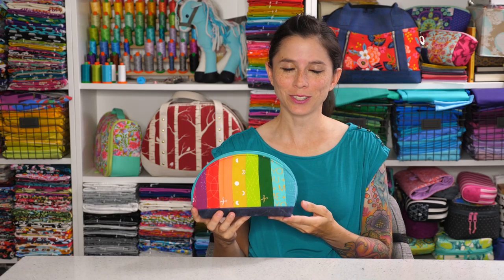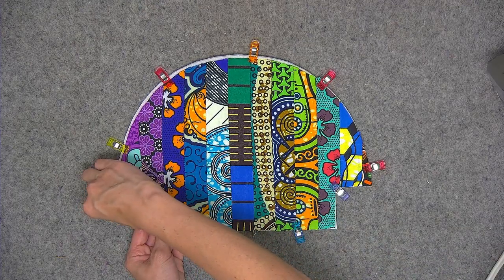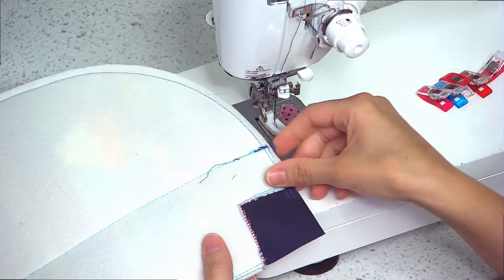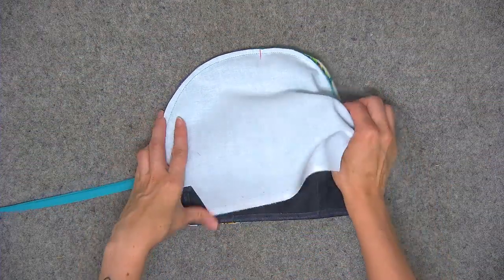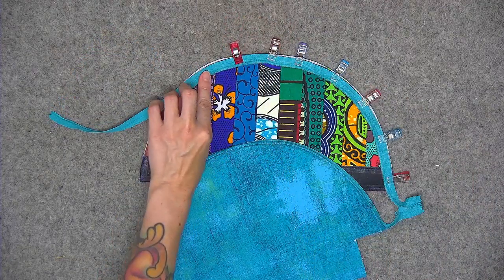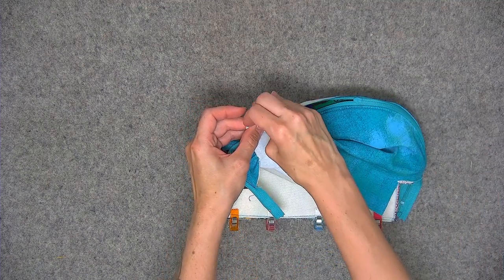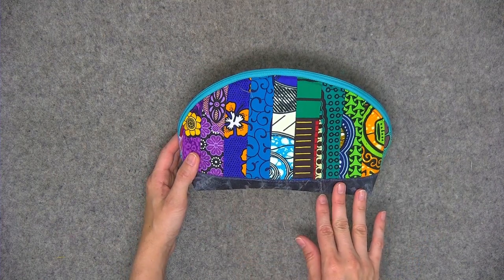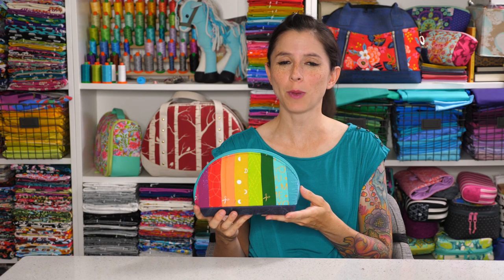Persimmon Dumpling Pouch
In this video, I'll show you how to make the Persimmon Dumpling Pouch. This is a quick project featuring a bit of patchwork as well as a top zip closure.

0:00 Steps
1:18 Step 1
2:28 Step 2
4:13 Step 3
5:12 Step 4
7:55 Step 5
8:24 Step 6
9:57 Step 7
11:41 Step 8
12:42 Step 9
16:57 Step 10
18:40 Step 11
22:03 Step 12